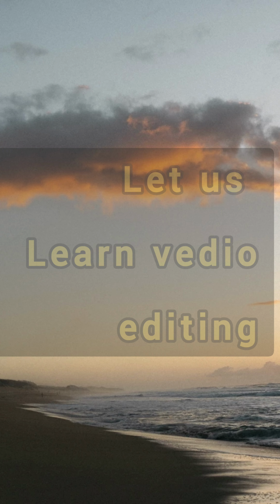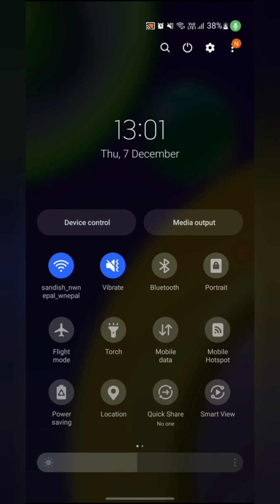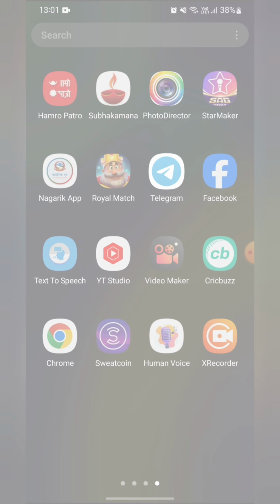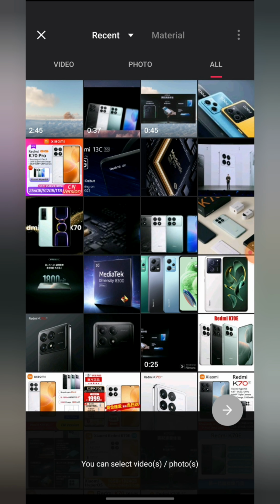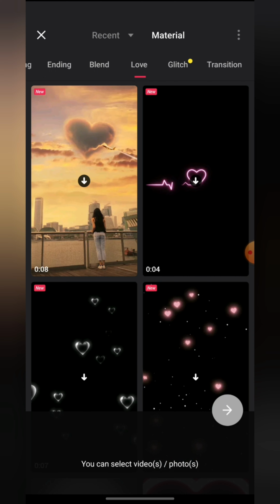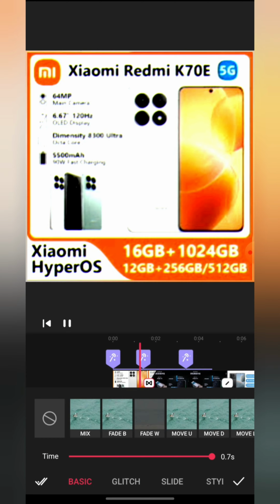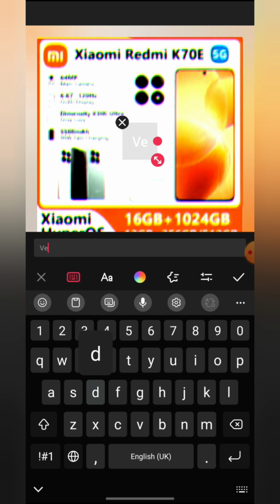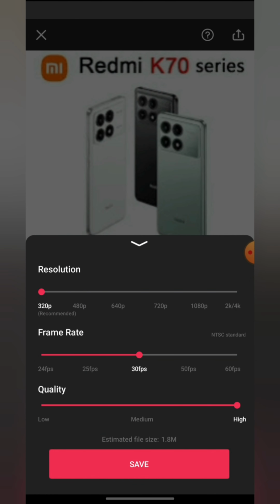how to edit vedio "vedio guru"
This vedio is to guide u to make vedio very easily and effective one
you can make using vedio guru app from playstore